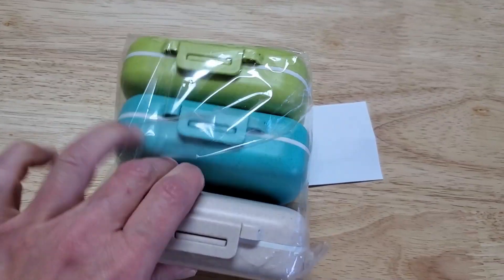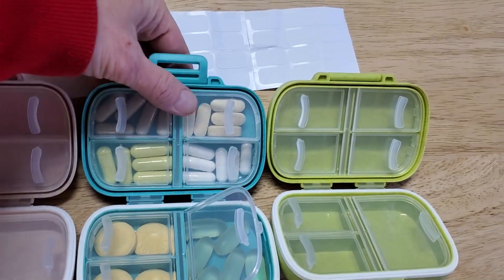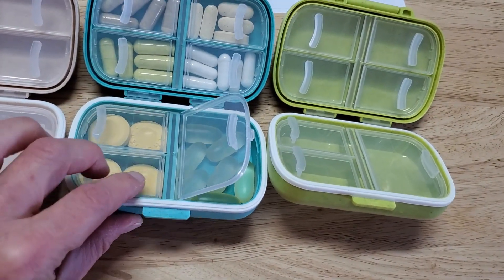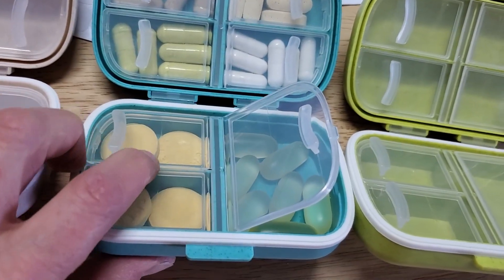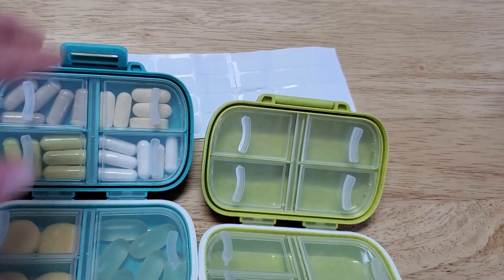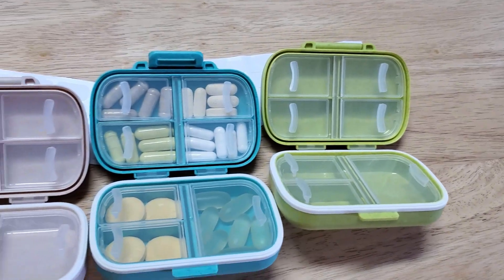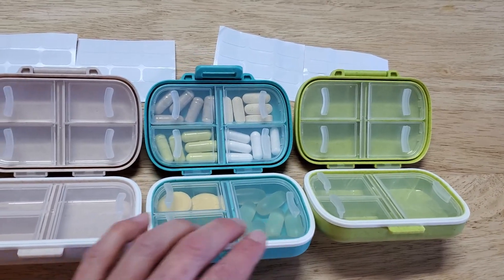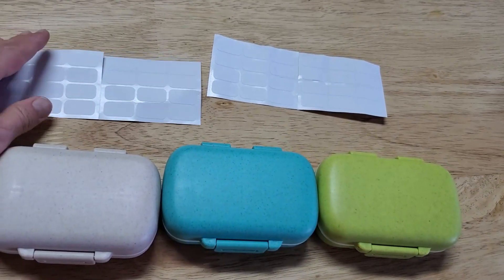Auvon Portable Pill Organizer 3 Pack - How much can you fit?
Pill organizers can be helpful when you're travelling or simply looking for a way to keep track of your medication. The compartments in these 3-pack pill organizers fit nearly every pill size making them adaptable to every occasion.